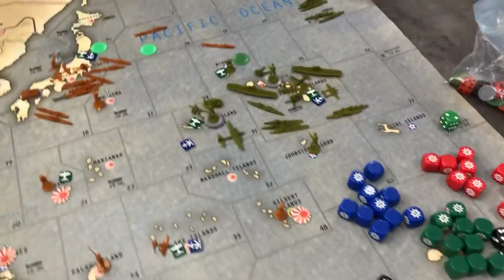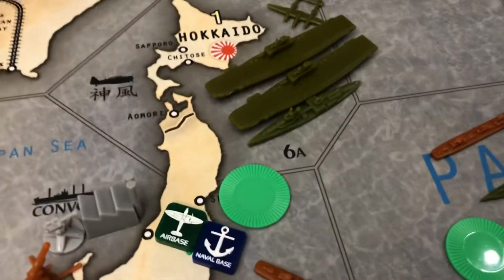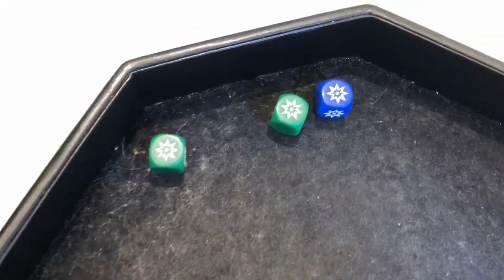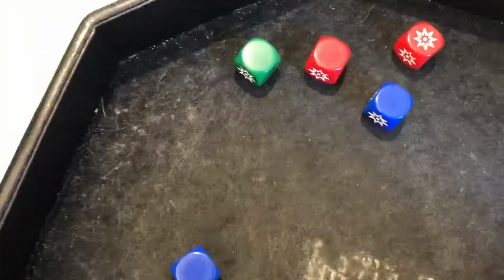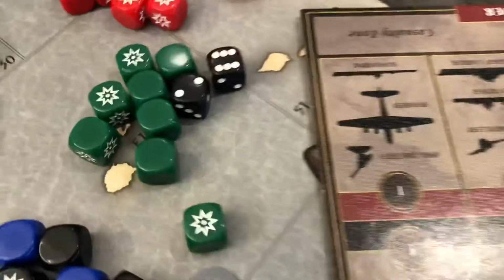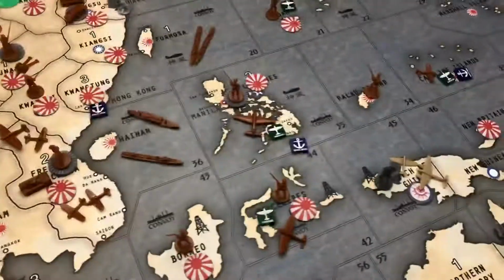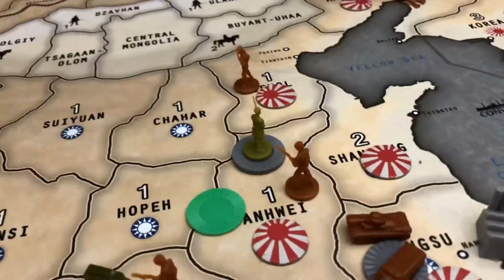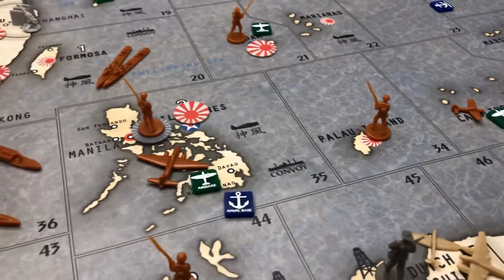BBR 1942. USA 🇺🇸 China 🇨🇳 6